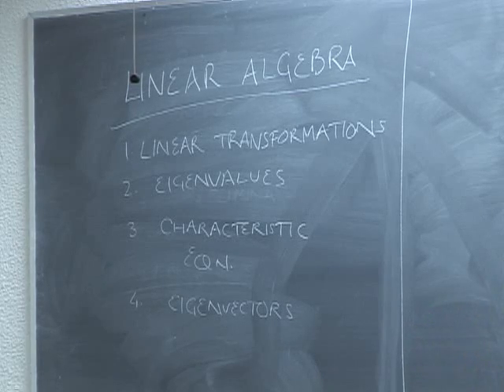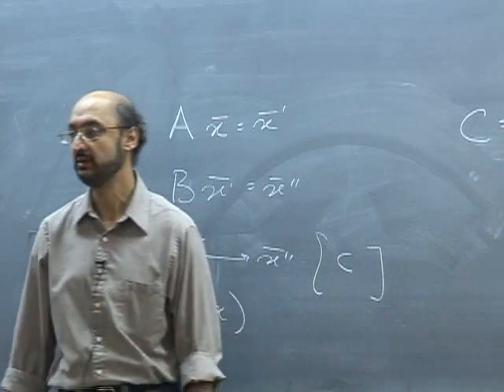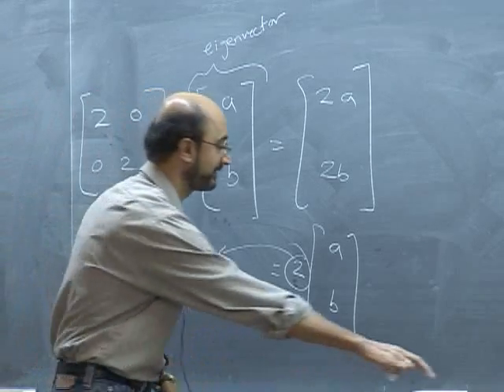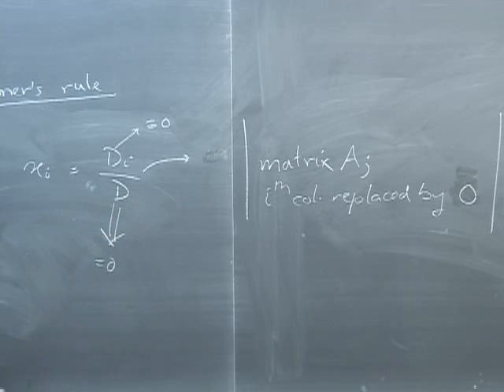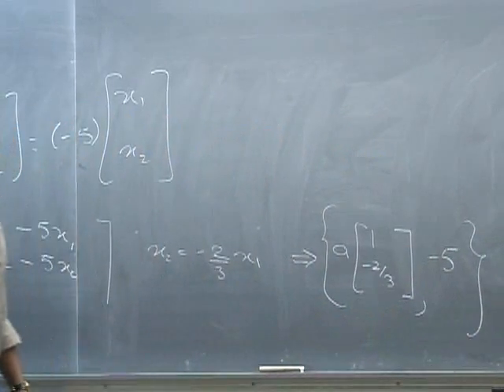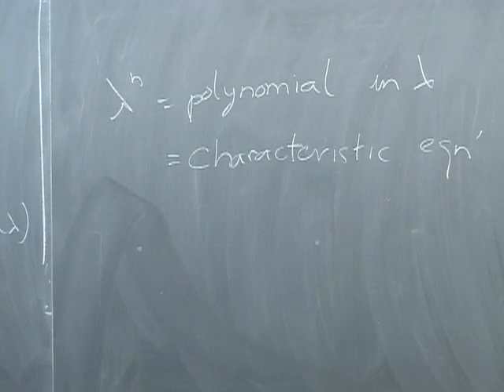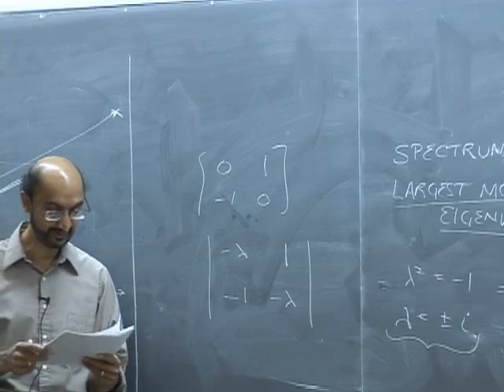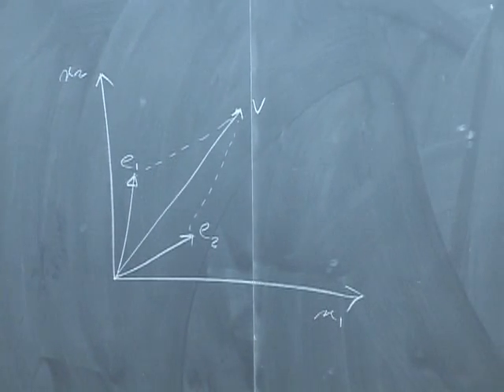2011-09-19 All Mathematical Foundations of Computer Networking